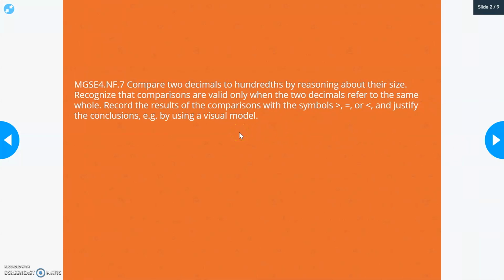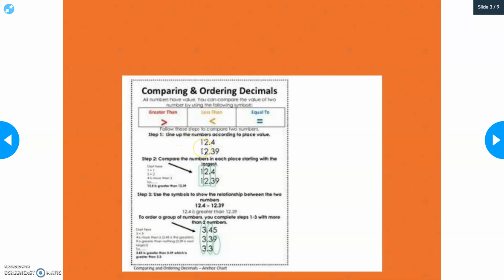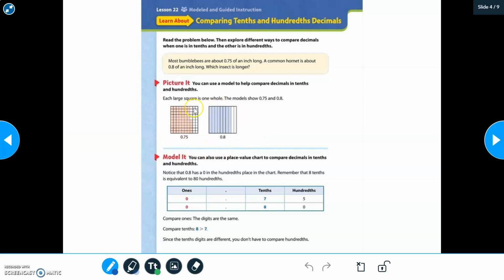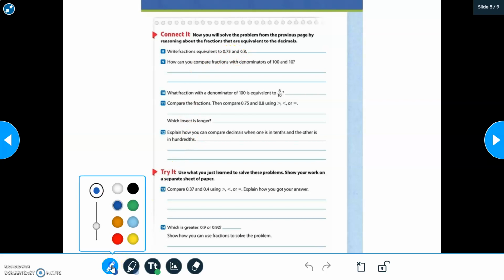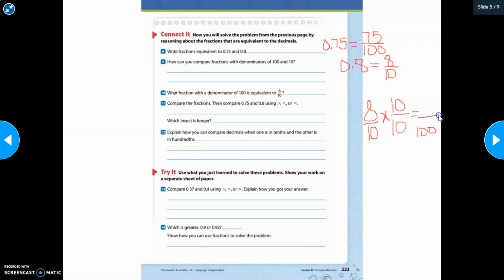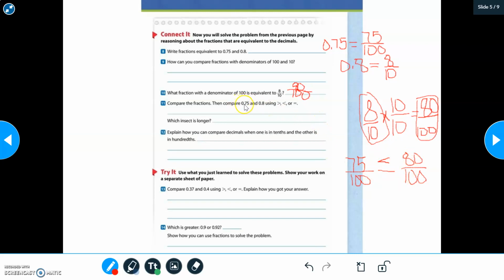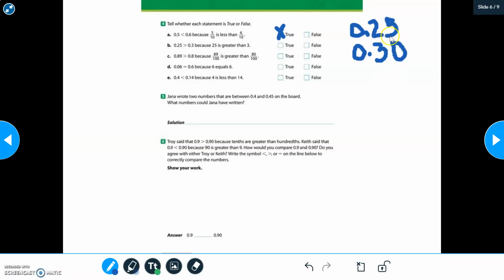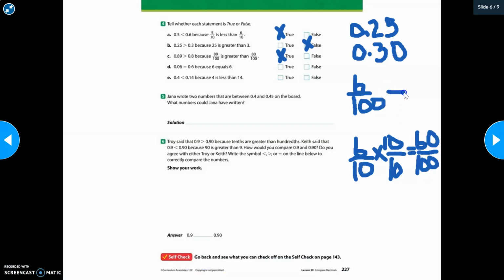4th grade math 4.NF.7 Comparing Decimals Teleschool Activity